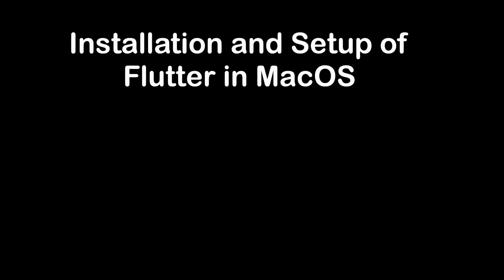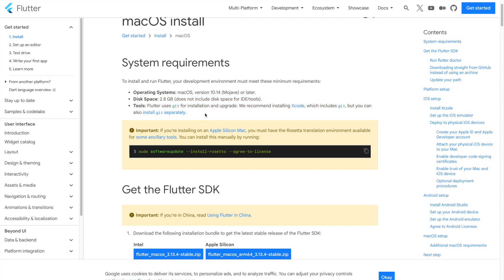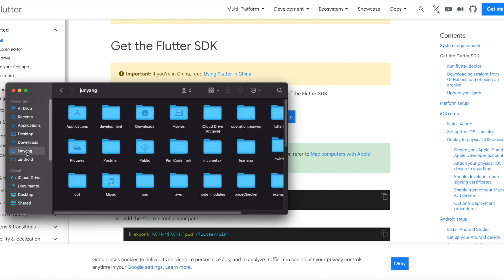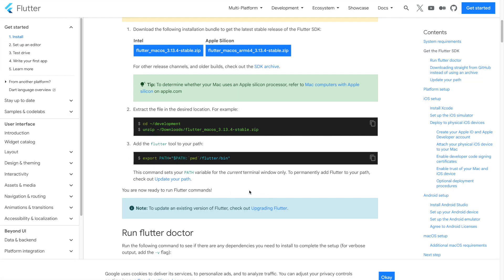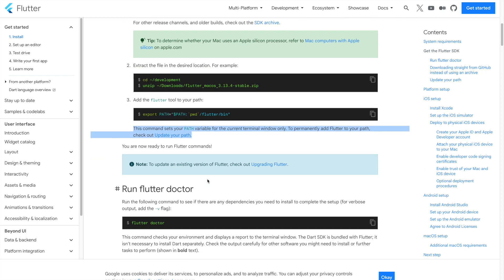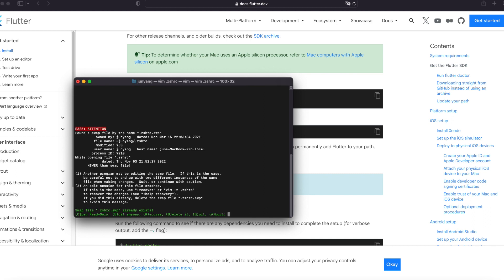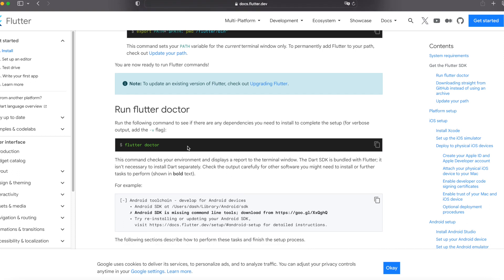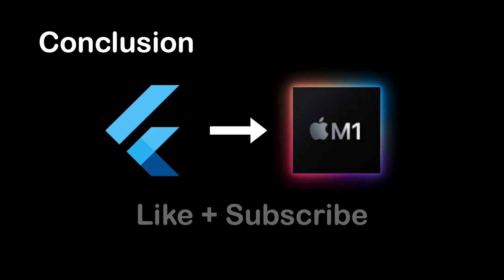Install Flutter on Mac in 2024 (The Easy Way!)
how to install flutter
install flutter on Mac
flutter installation

In this video, I will show you how to install flutter on Mac. Firstly, I will introduce mac's system requirements for flutter sdk to work. Then i will show you where to install flutter sdk and how to set environment path on macOS.